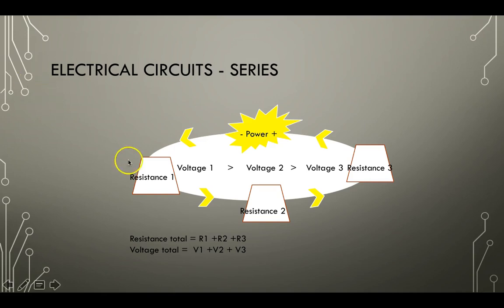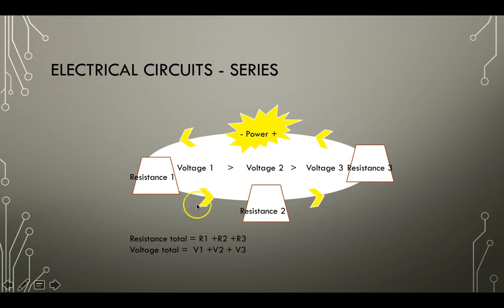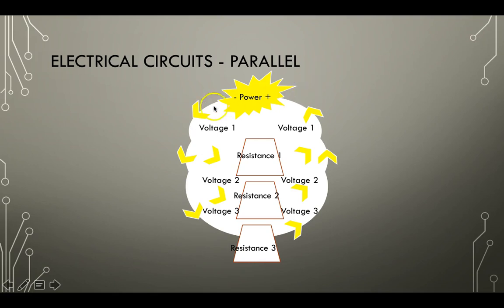Electrotherapy 6 Circuits